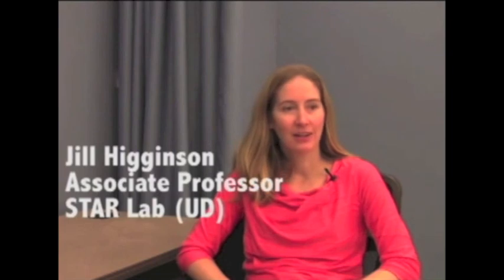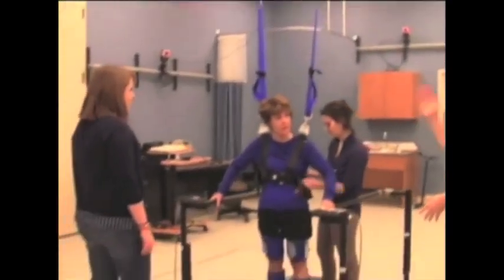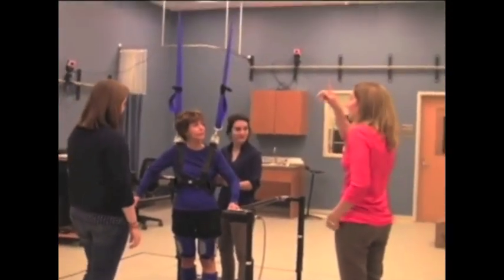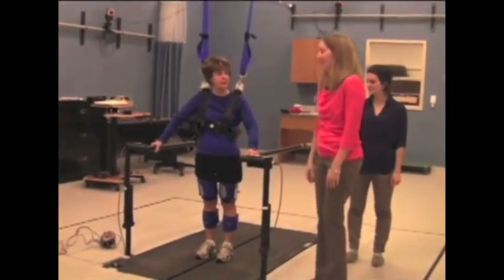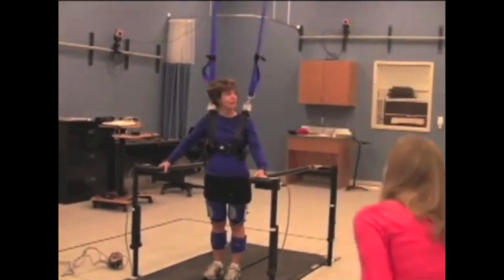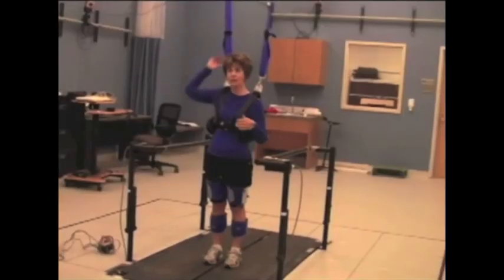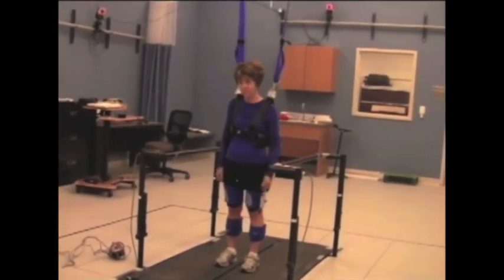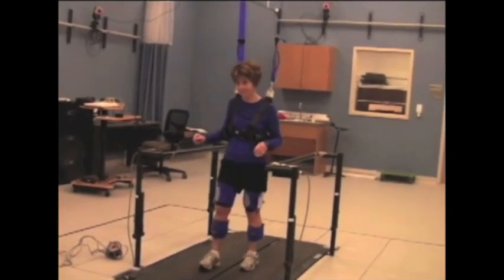"I Love What I Do...Its Incredibly Flexible" Says Jill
Meet Jill Higginson, a medical researcher in the Neuromuscular Biomechanics Lab at the University of Delaware. Jill's research is trying to understand muscle function dysfunction through biomedical technology. Jill contributes to helping children with neuromuscular disorders.